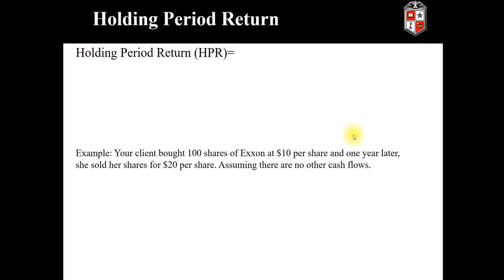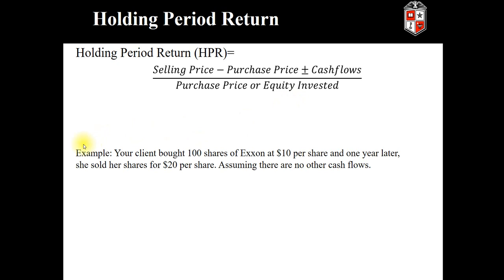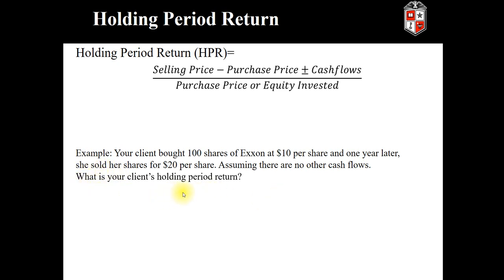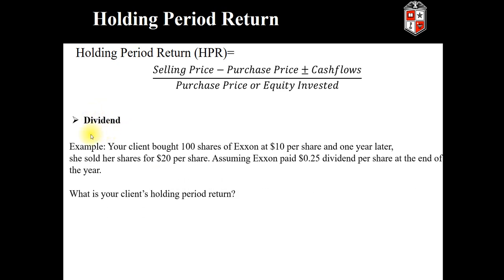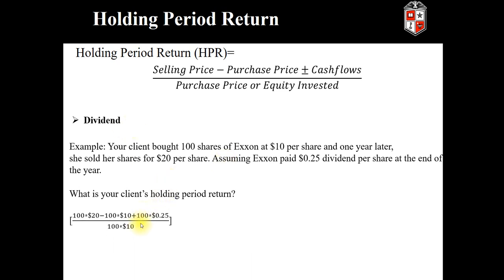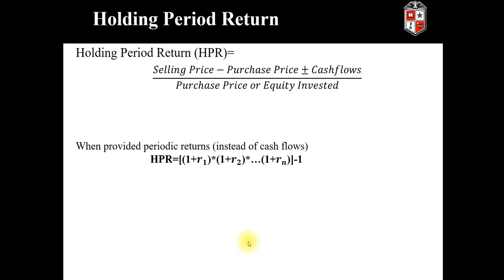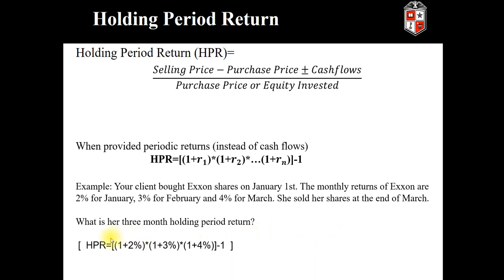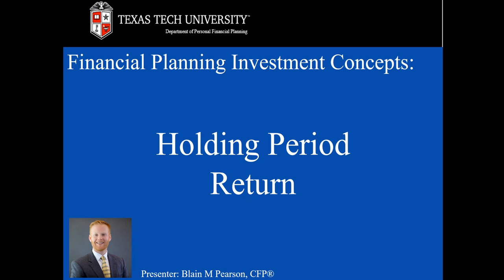How to Calculate Holding Period Return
This video reviews how to calculate holding period return as it applies to various investment concepts.